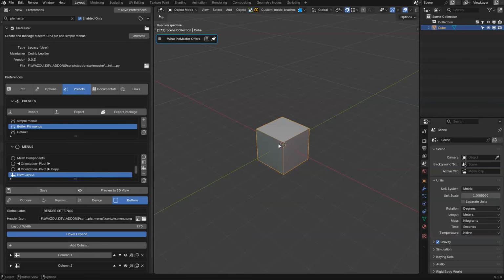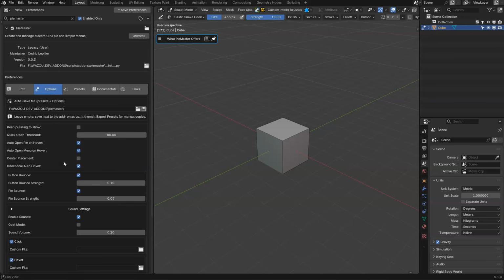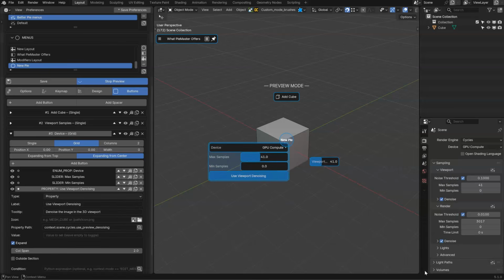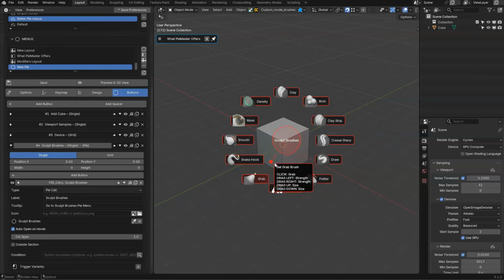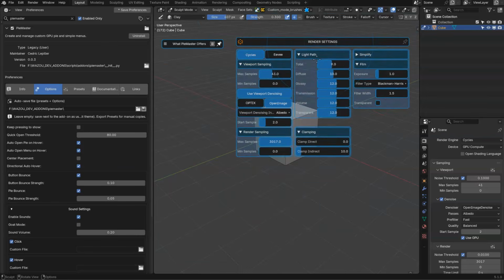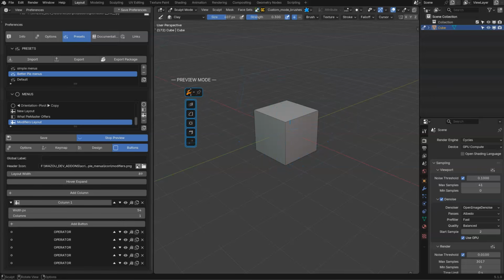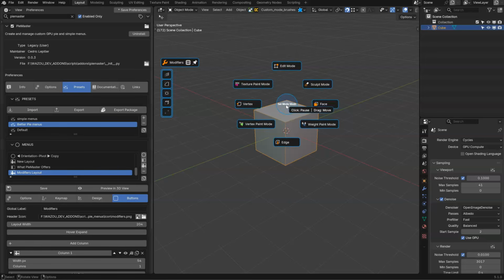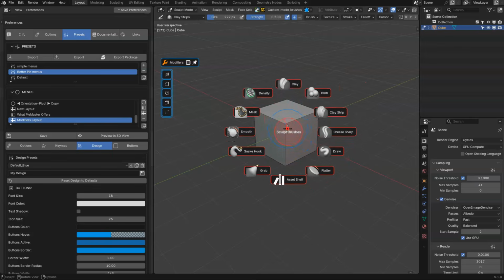PieMaster - 004 - Update V0.0.3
Beta phase